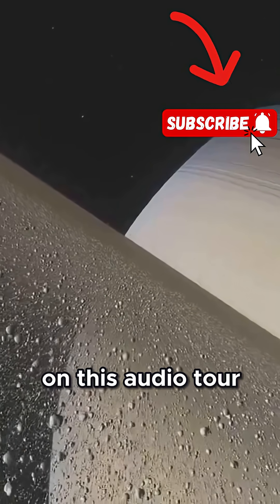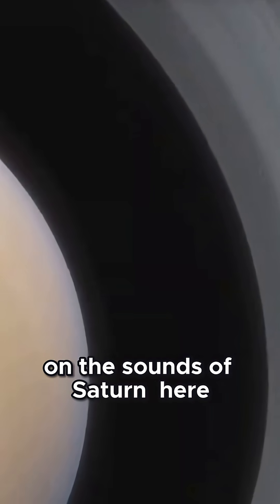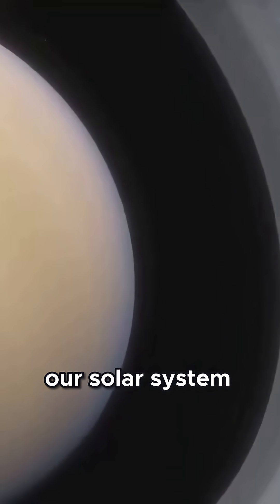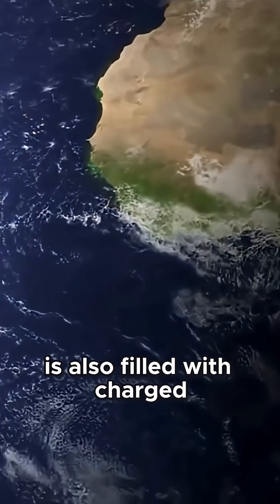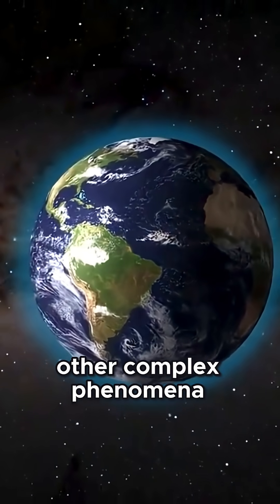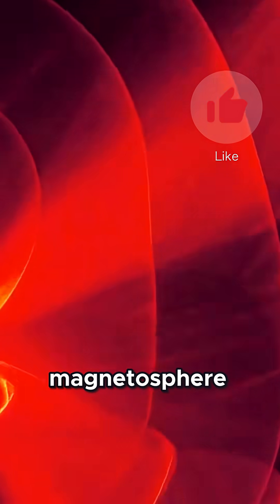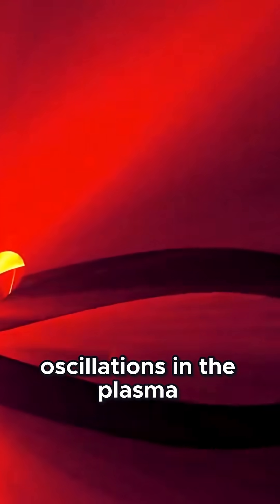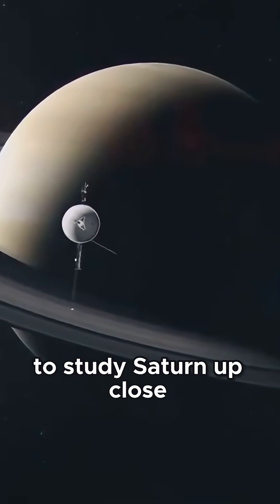Inside Saturn’s Rings: Hear the Eerie Sounds Captured by NASA’s Cassini Probe!spaceshorts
NASA’s Cassini spacecraft captured eerie, mysterious sounds from inside Saturn’s rings. Discover these rare recordings and explore one of the most fascinating places in our solar system!space